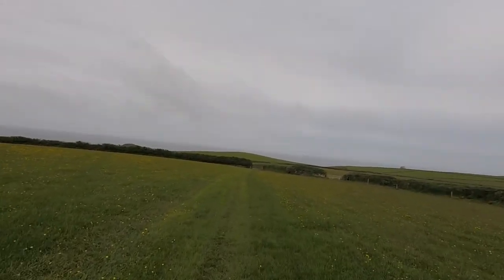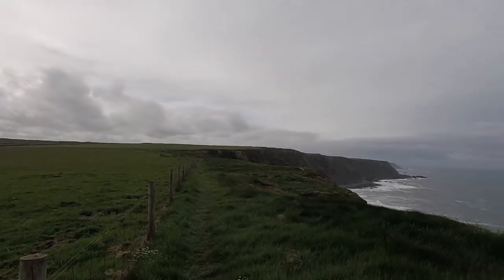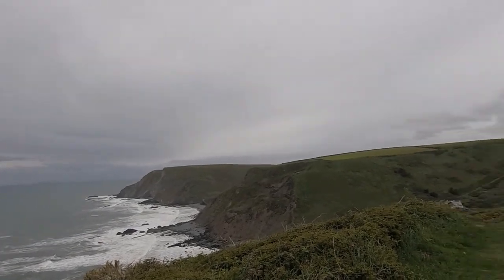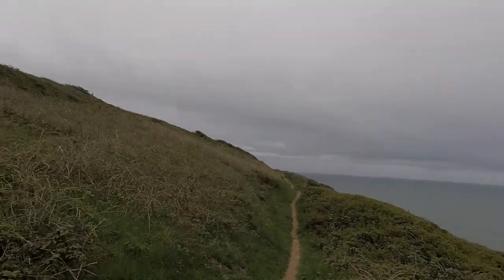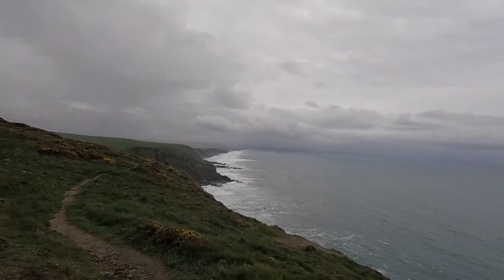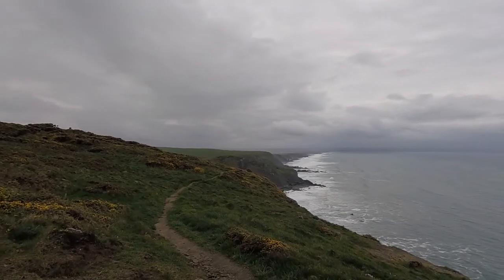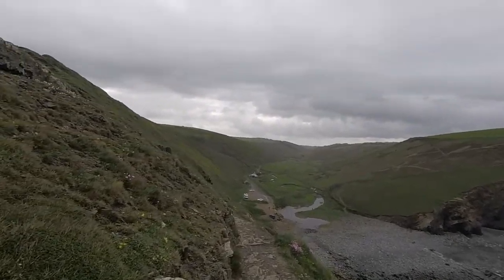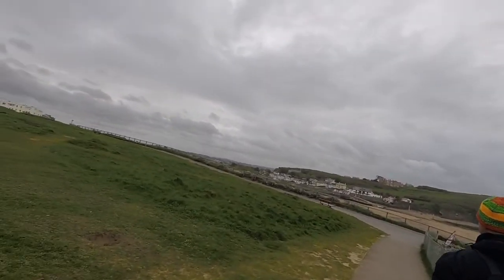Walking the South West Coast Path: Hartland Quay to Bude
This is the hardest section of the South West Coast Path , day 9 on my adventure , I remained positive about the walk but by the end of the day I was pretty tired and ready for my rest day . I was glad the support crew came to meet me to motivate and encourage me through, the last few miles